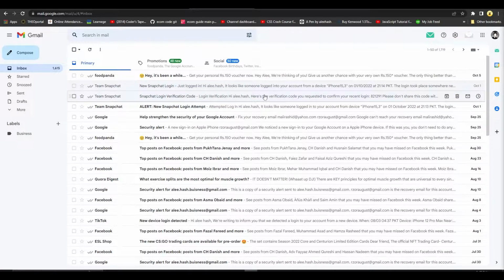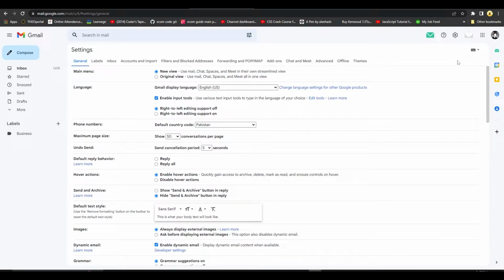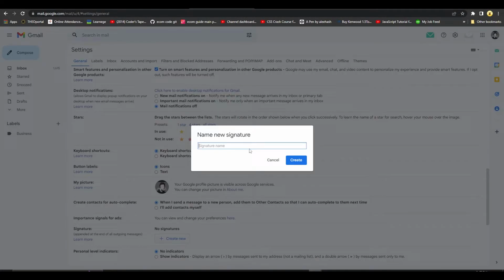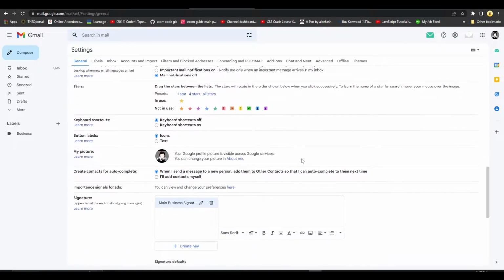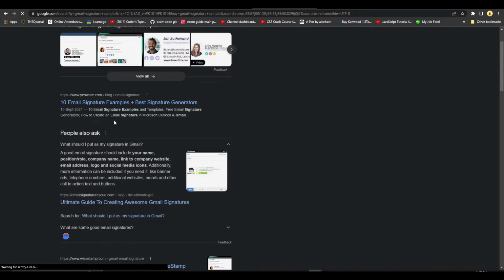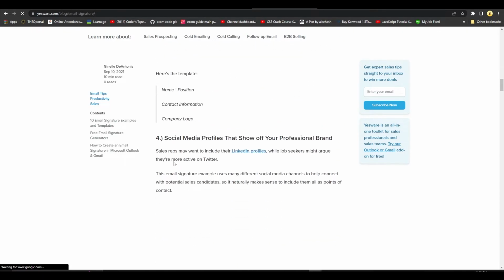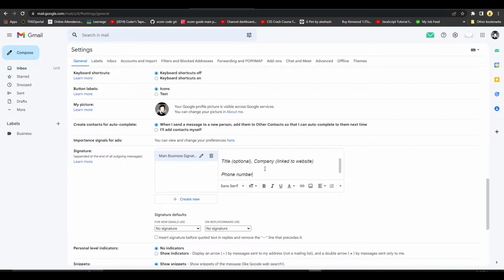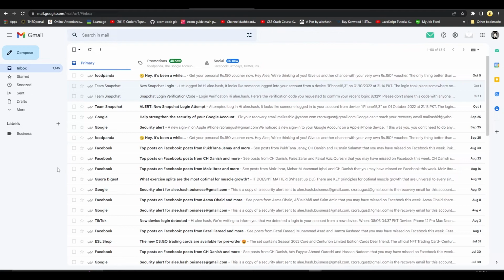How To Create A Signature On Gmail (2022)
In this video I show you How To Create A Signature On Gmail. It is really easy to do and learn to do it in just a few minutes by following this super helpful tutorial to get a better understanding of everything.